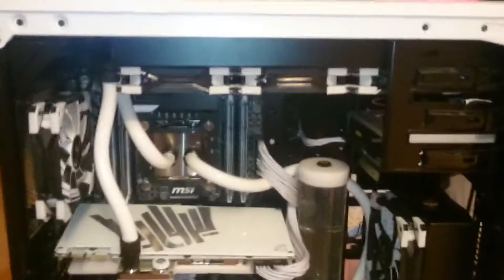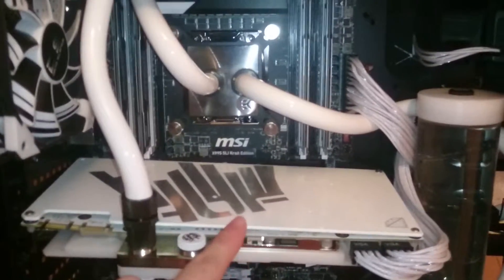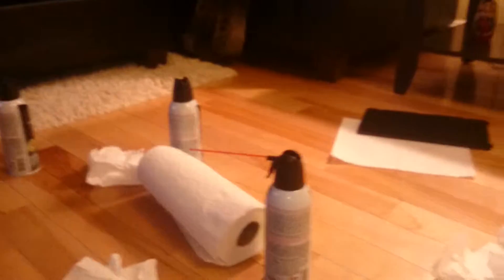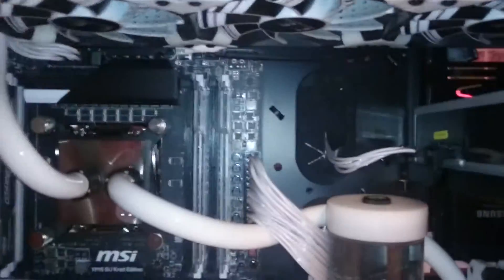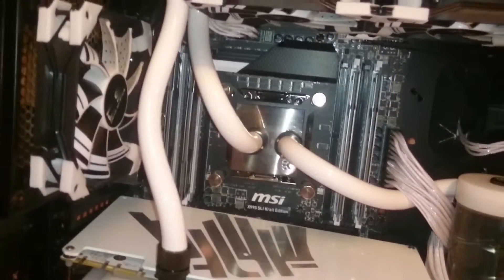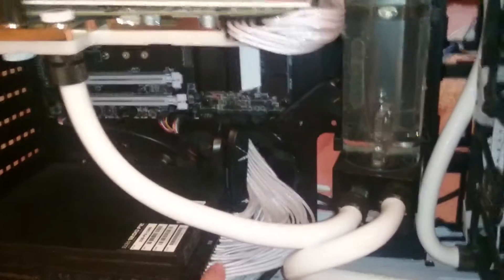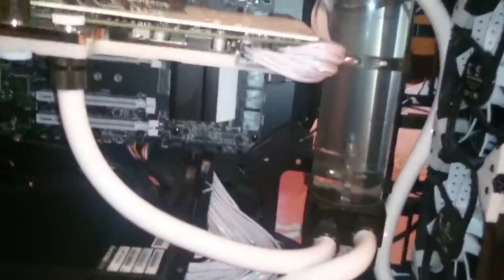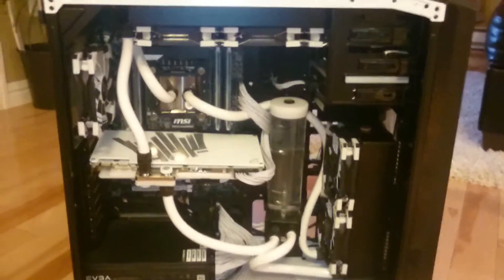X99 Custom water cooled pc build!!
This was pretty scatter brain / thrown together overview of my black and white theme build. Lots of stuff I didn't explain about the build it's self but u will get the point.. Later on in the future I will post complete overview while running!
If you would like parts list I will also post! Let me know what u think.  Enjoy!!